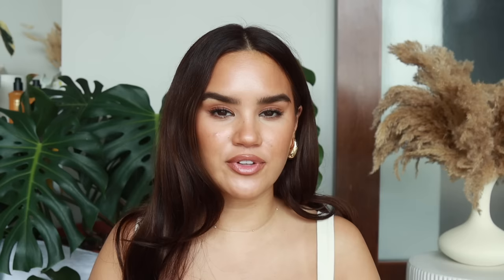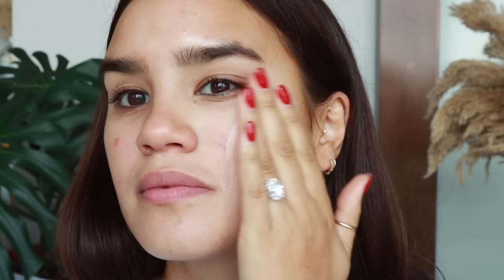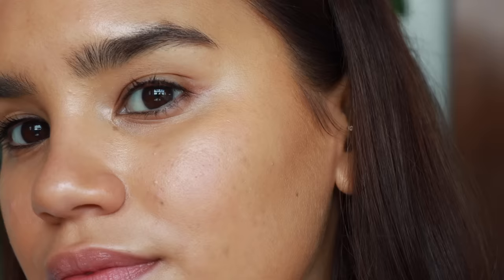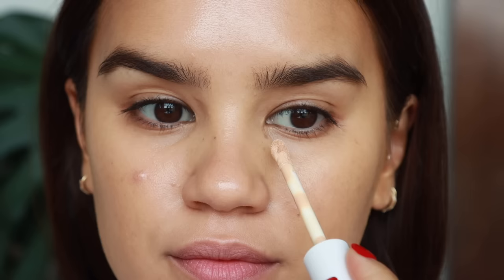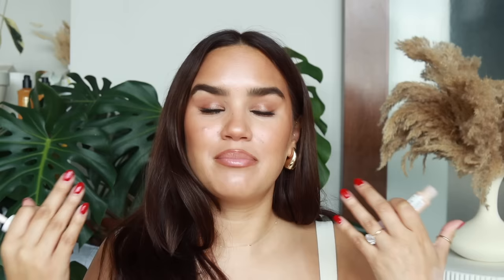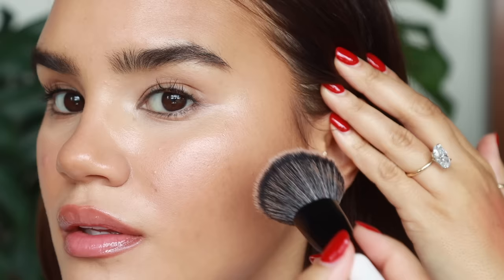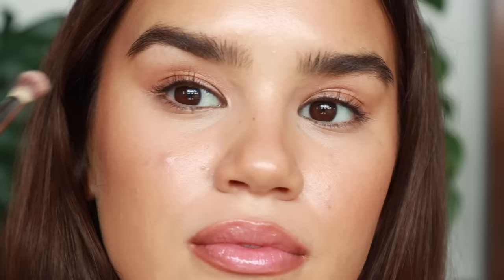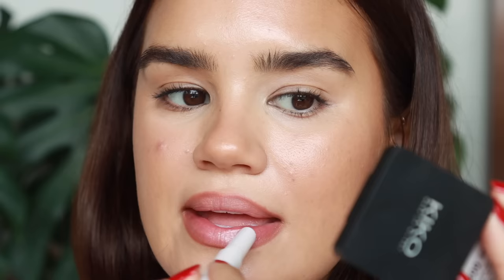Drugstore Gems $20 & UNDER